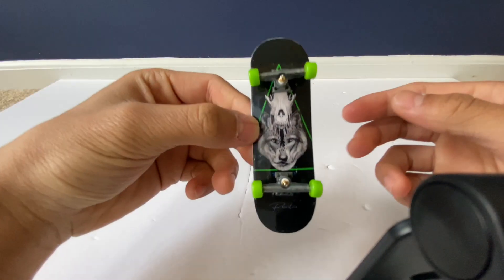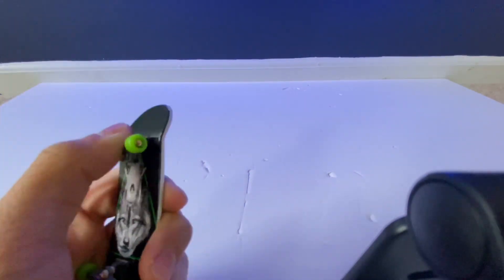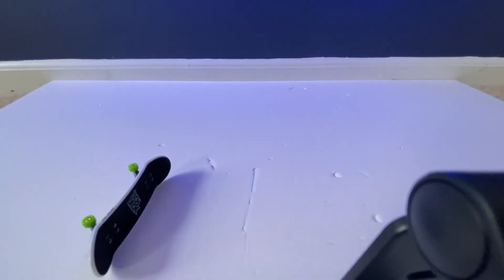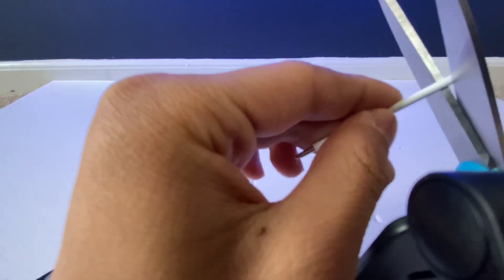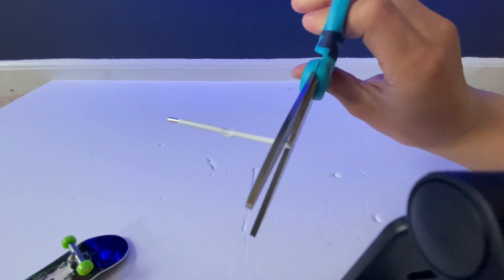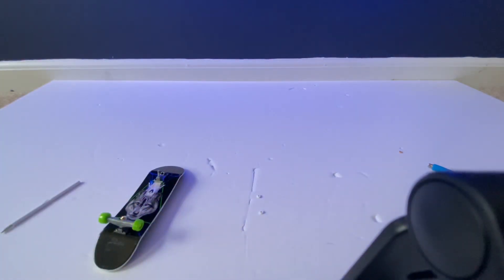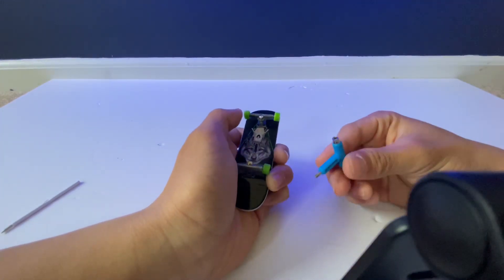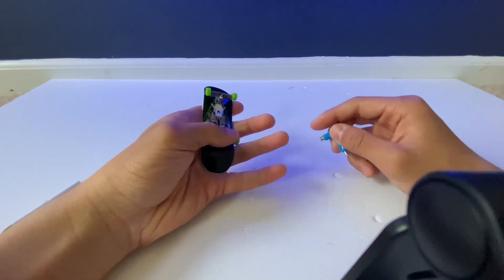DIY Bushings For your Fingerboard!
Here’s a great way to get great bushings for FREE!